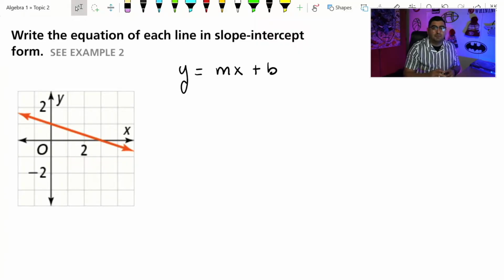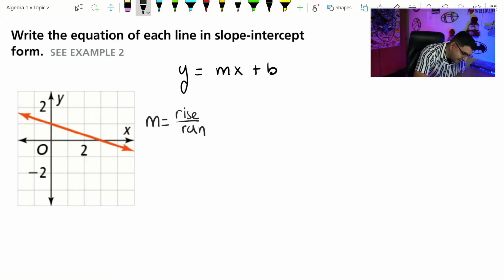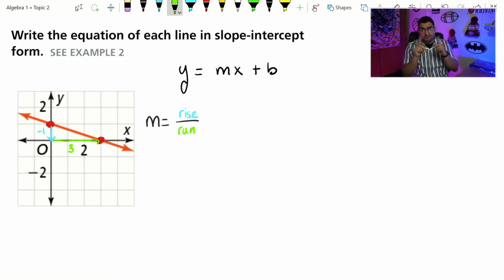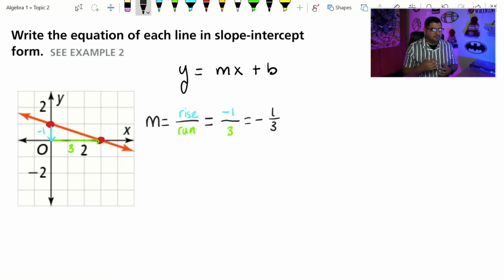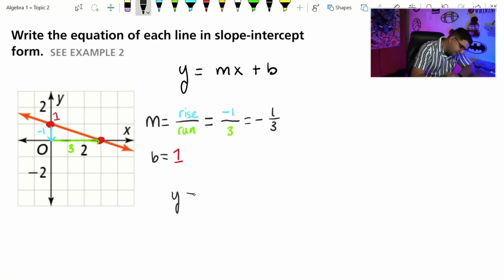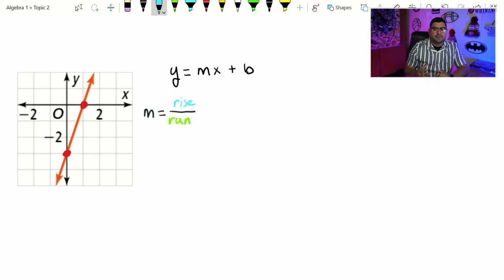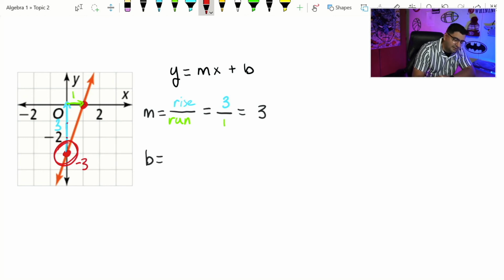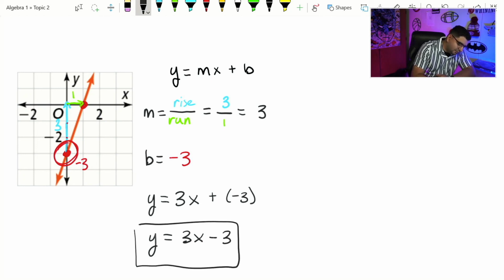Using a graph to write an equation in Slope Intercept Form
In this video you will learn how to write an equation in slope intercept form when we are given a graph.